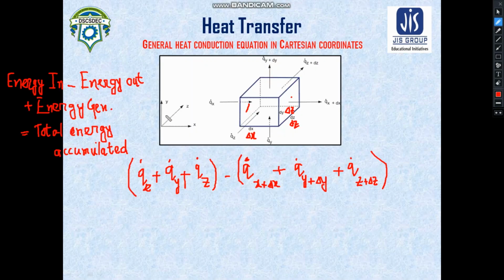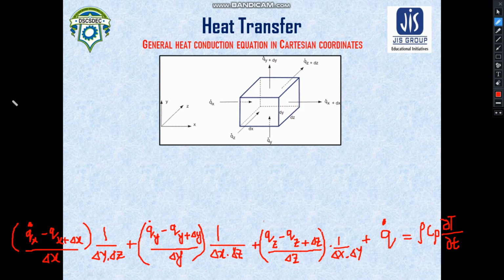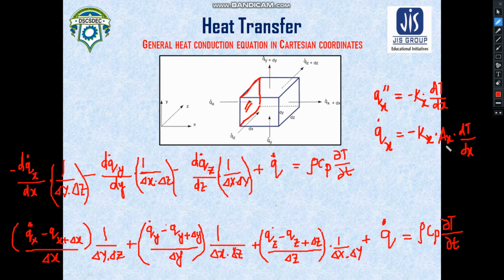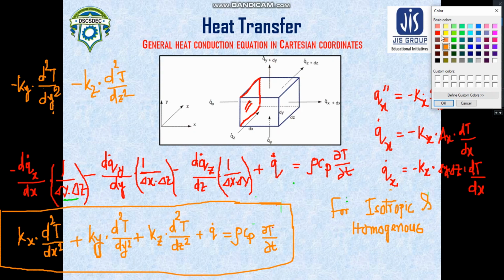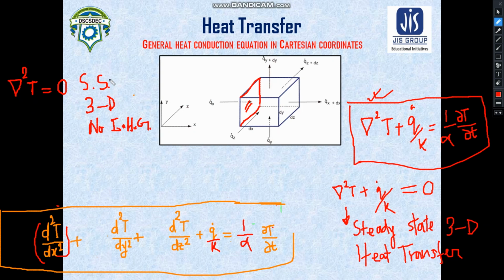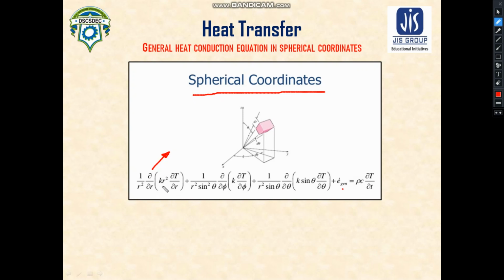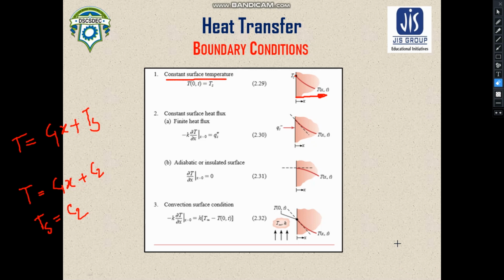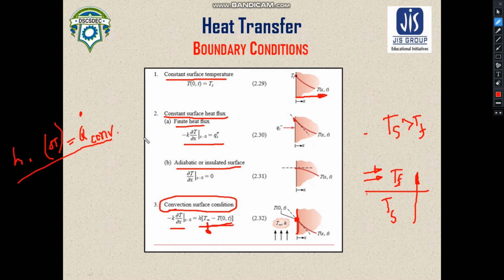Module 1 Lecture 2 General Heat Conduction Equation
Derivation of the General Heat Conduction Equation